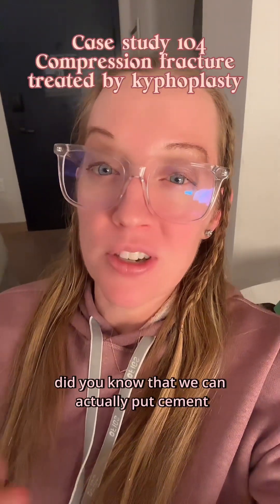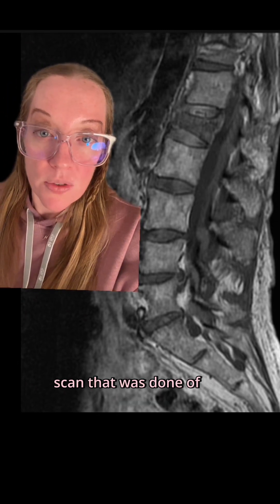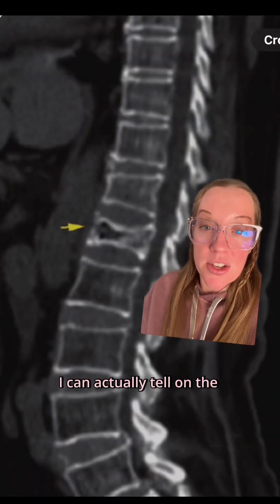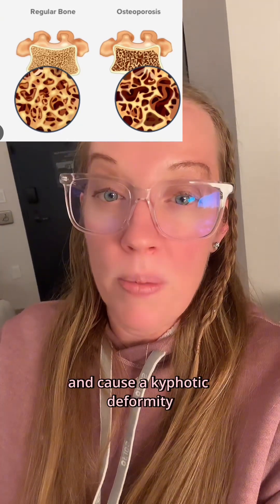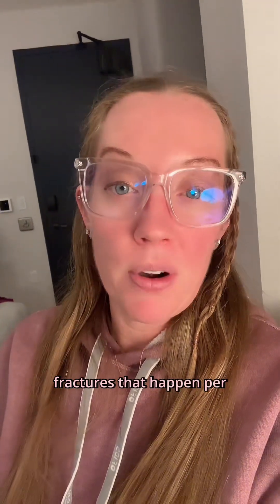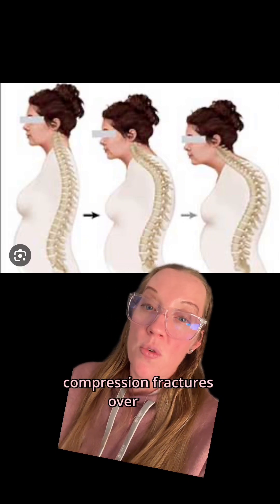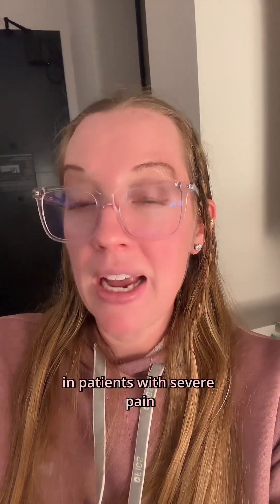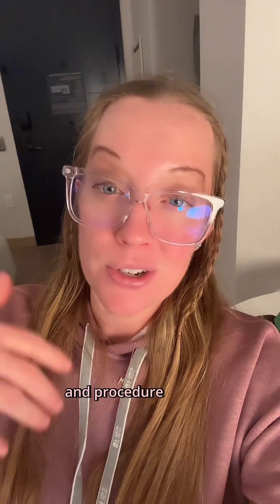Case study 104 - vertebral compression fracture treated by balloon kyphoplasty / osteoporosis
Dr. Grunch, board certified neurosurgeon, explains how osteoporotic compression fractures are treated by balloon kyphoplasty